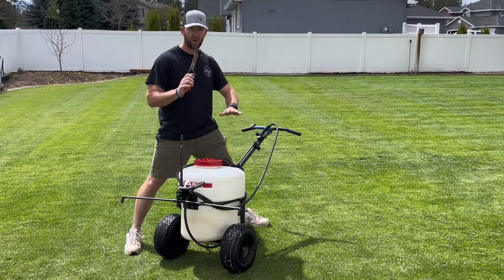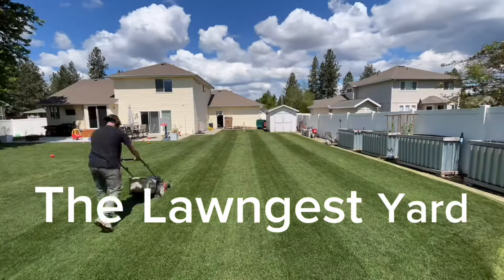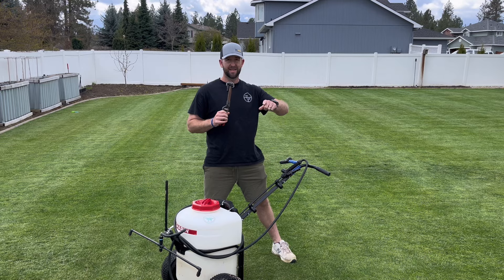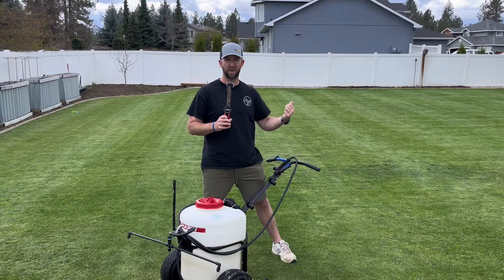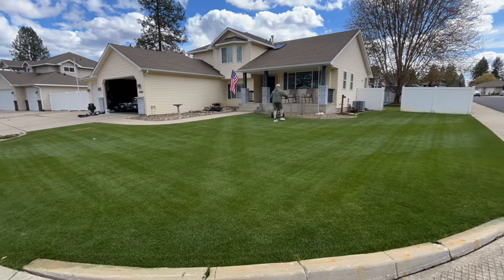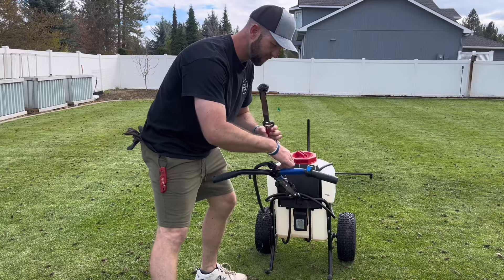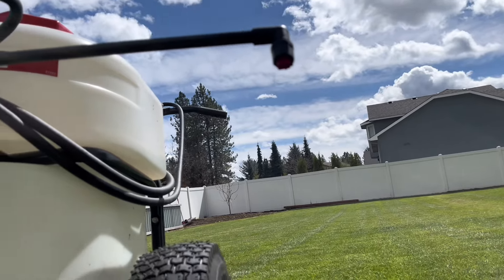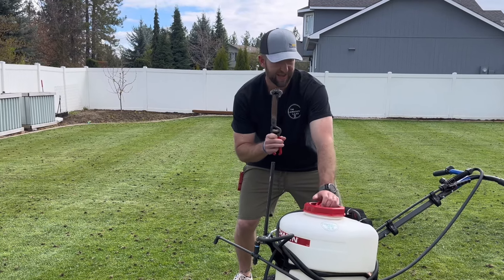The Sprayer to END All Sprayers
Chapin push sprayer changed my world! I love this thing, even though it seemed like I had more cons than pros in this video… the Pros were honestly just so far above the cons it didn’t even out.
Doesn’t strain your back
Fill up once and done

Also I hope I didn’t hurt anyone’s feelings with my joke at the beginning. Size doesn’t matter right…

I’m here to learn just as much as you and I want to know how I can get better.

Thelawngestyard.com

Find me on all social Media, IG TikTok etc.  @thelawngestyard